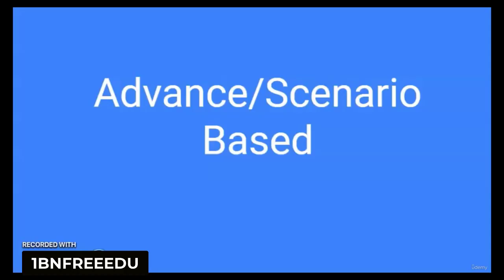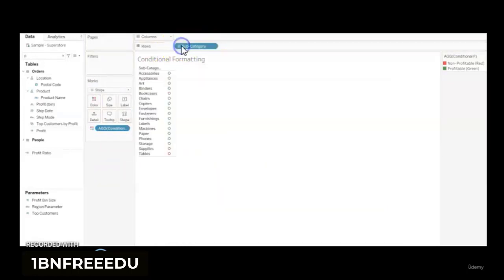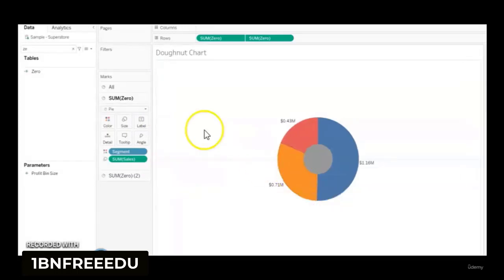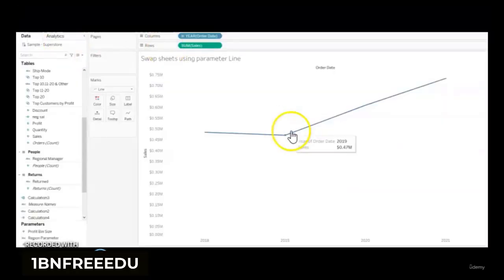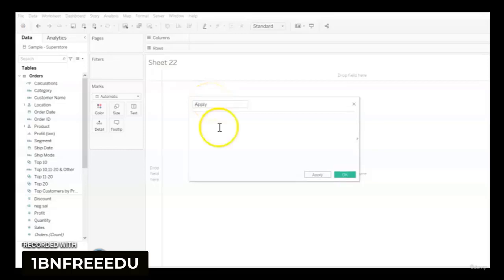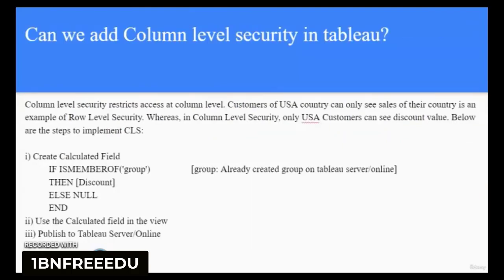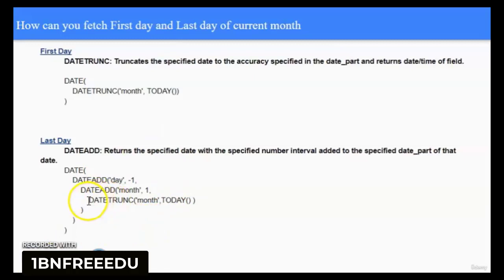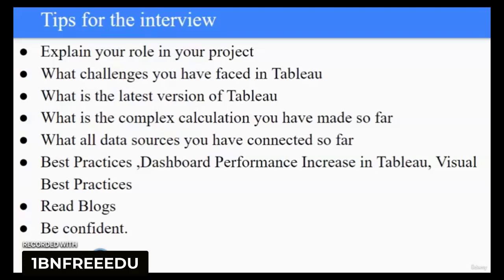Tableau interview questions and Answers Part 3 - advance and scenario based questions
In this video we’ll walk you through about Tableau Interview questions and answers on advance level.